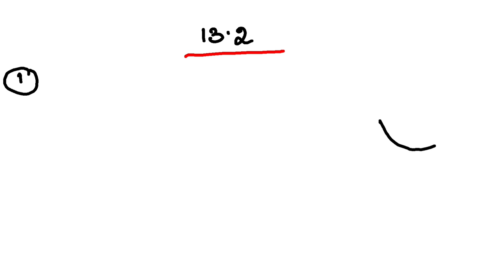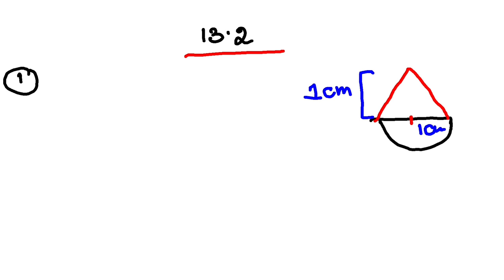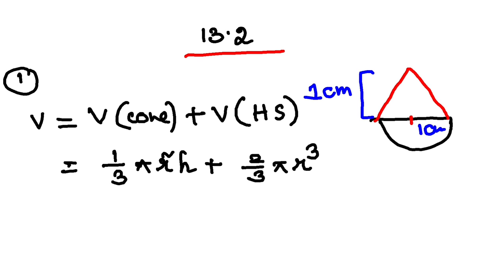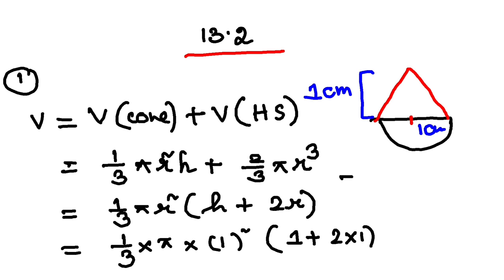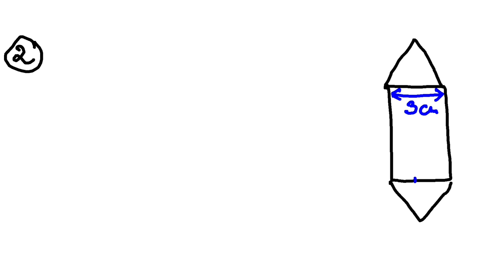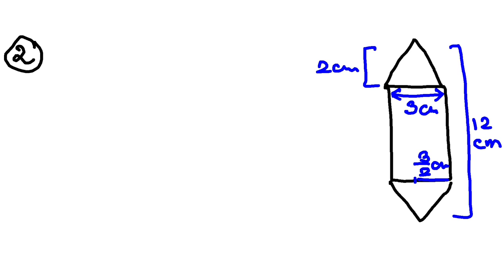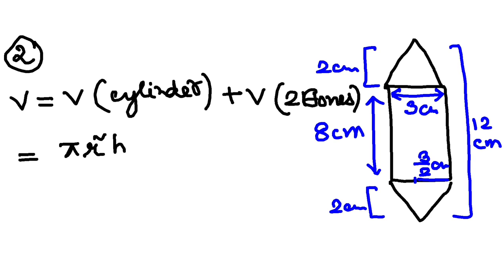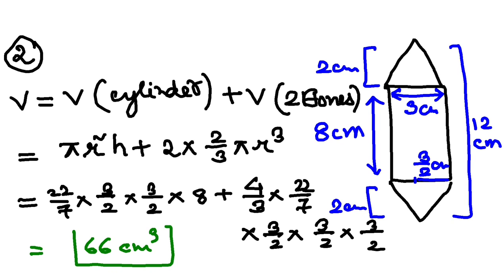Exercise 13.2 | Q1 and Q2 | Surafce area and volume | Maths | class 10